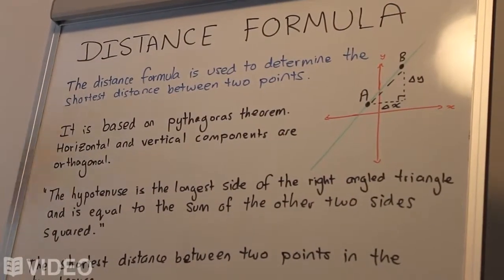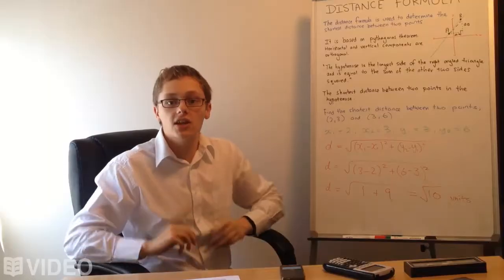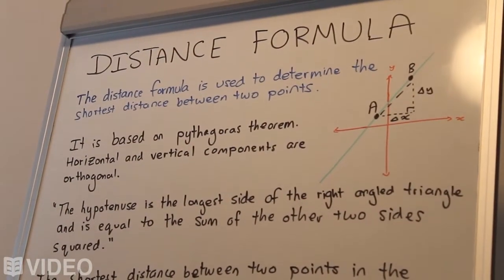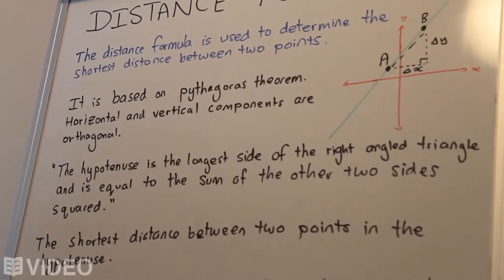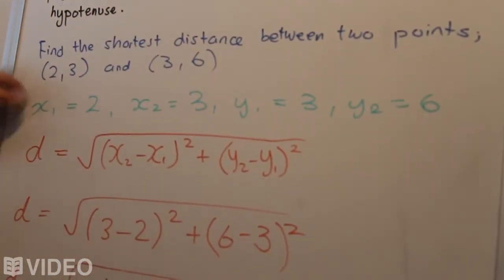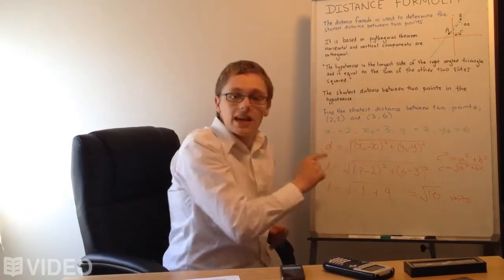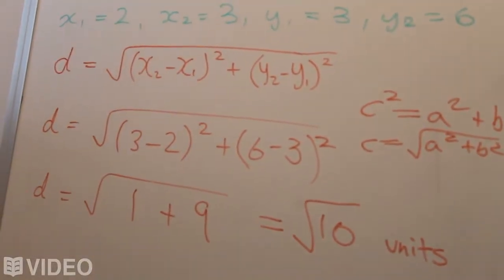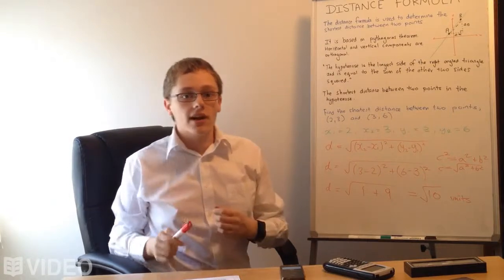Linear Algebra: Distance Formula